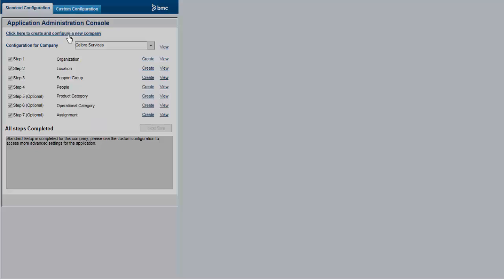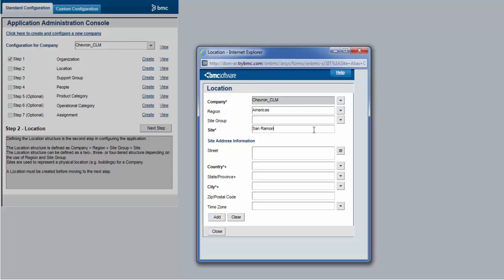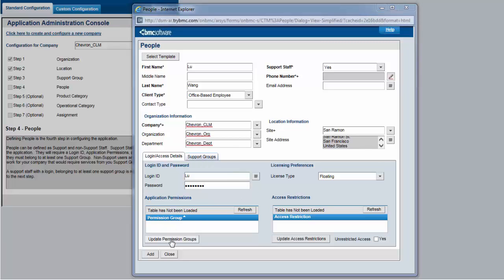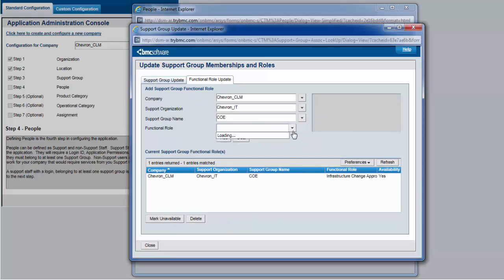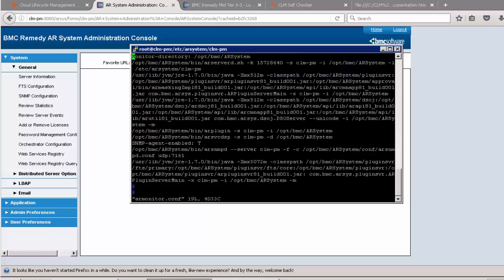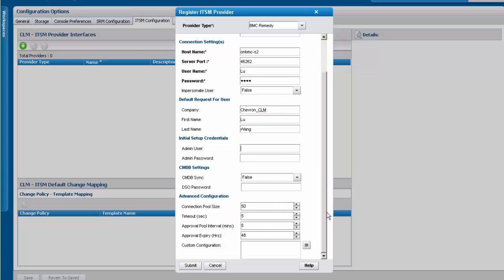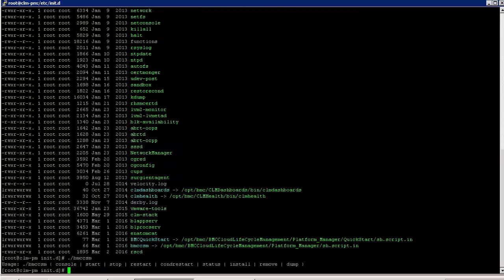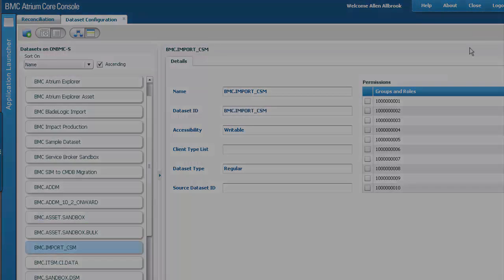BMC Remedy ITSM 9.1: Integrating with BMC Cloud Lifecycle Management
This video demonstrates the steps to integrate BMC Remedy ITSM with BMC Cloud Lifecycle Management.
For more information on this topic, see the BMC Online Documentation Portal